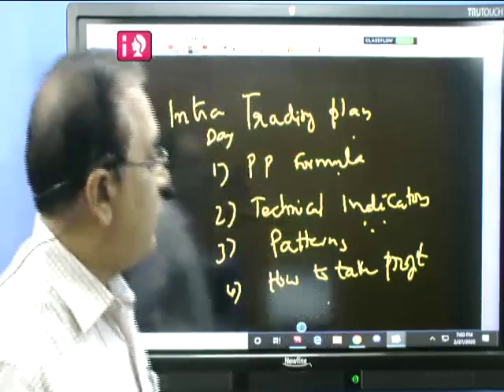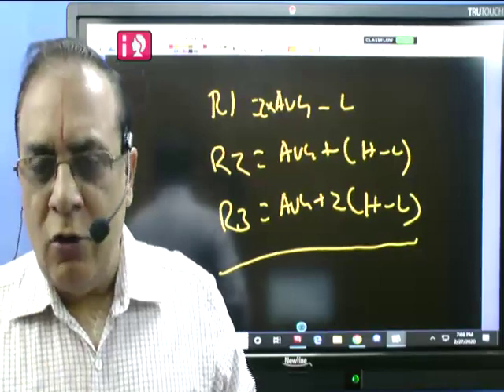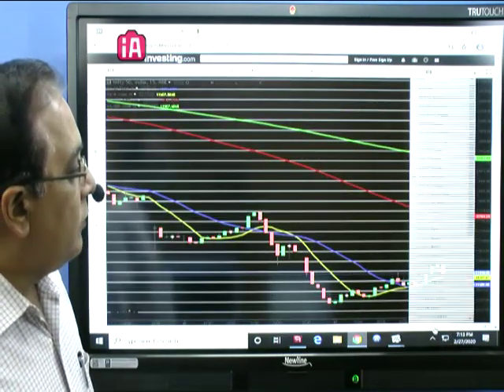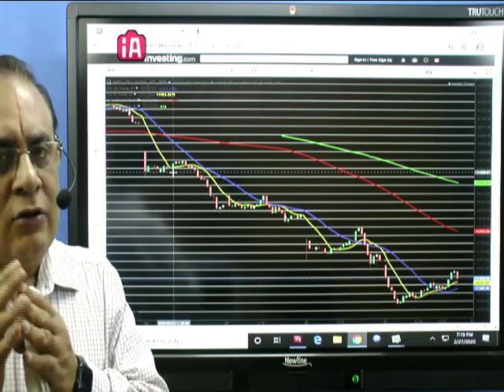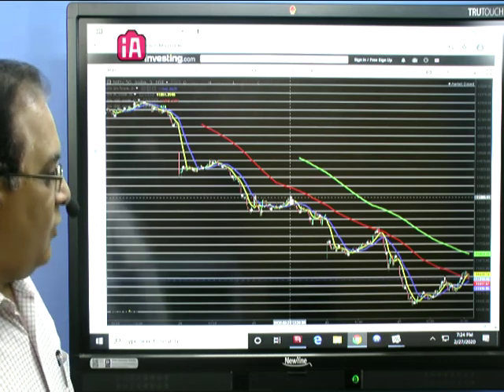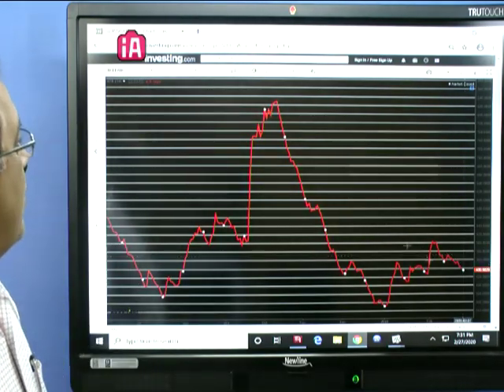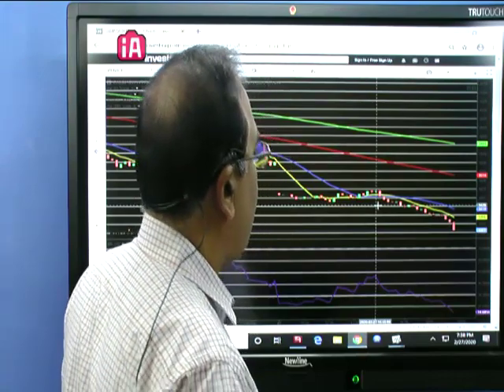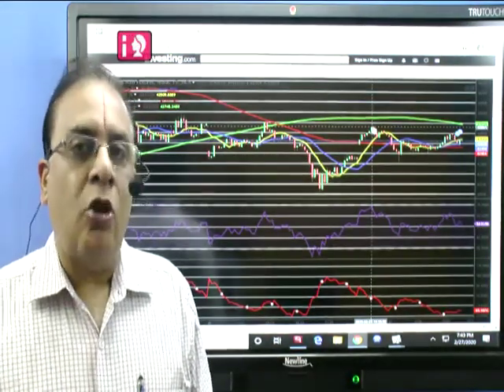Trading Plan Preparation -27TH FEB 2020